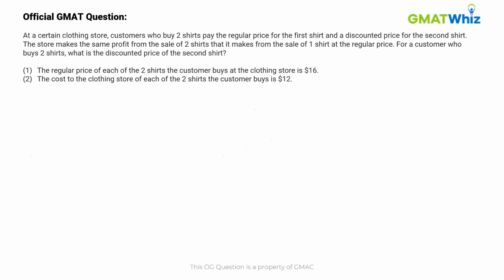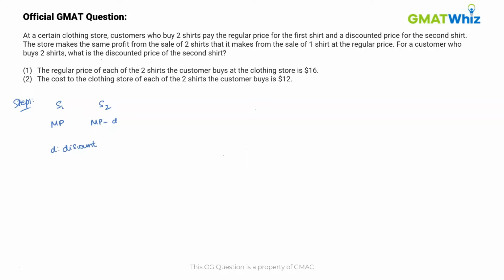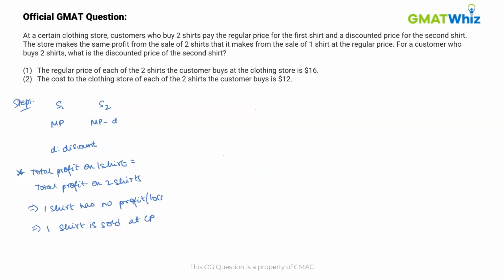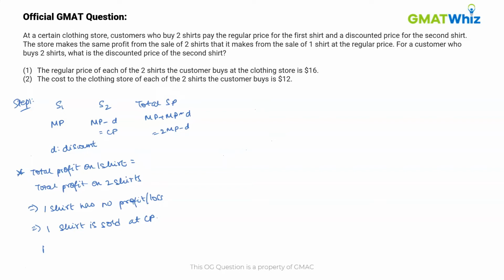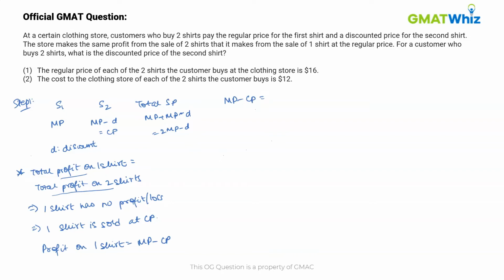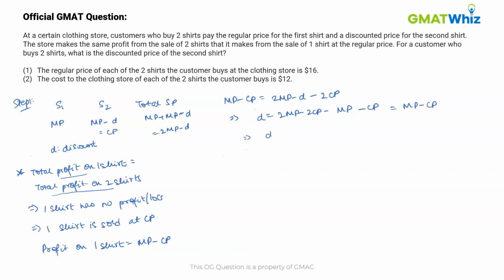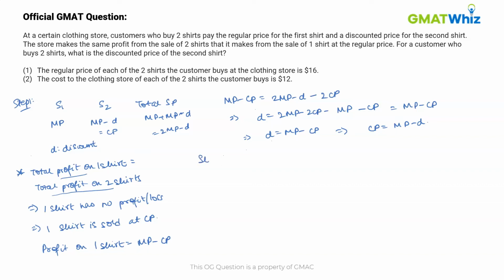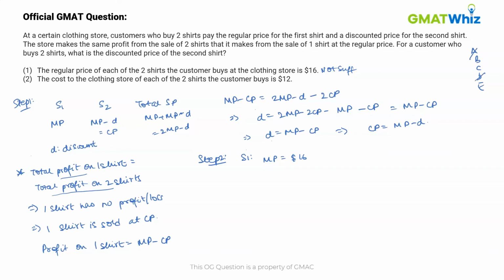GMAT OG l DS19120.02 : At a certain clothing store, customers who buy 2 shirts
GMAT DS19120.02 (Word Problem)

At a certain clothing store, customers who buy 2 shirts pay the regular price for the first shirt and a discounted price for the second shirt. The store makes the same profit from the sale of 2 shirts that it makes from the sale of 1 shirt at the regular price. For a customer who buys 2 shirts, what is the discounted price of the second shirt?